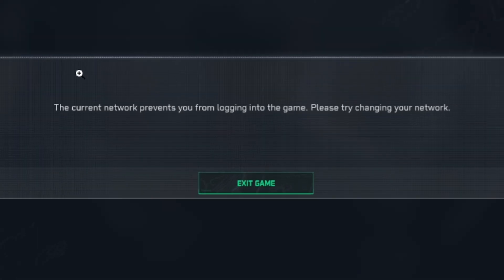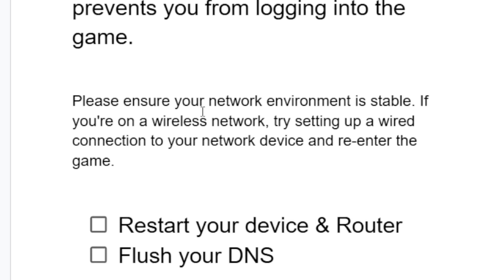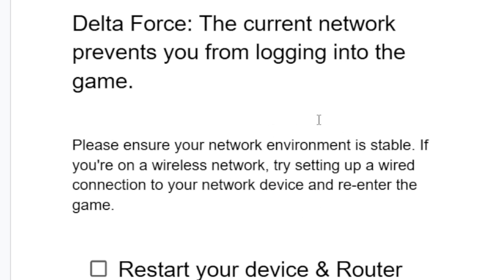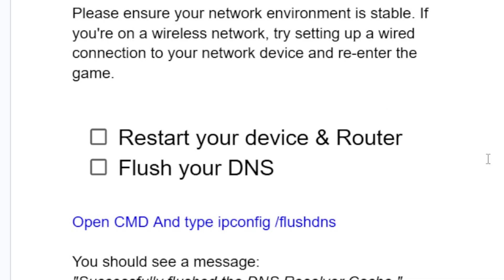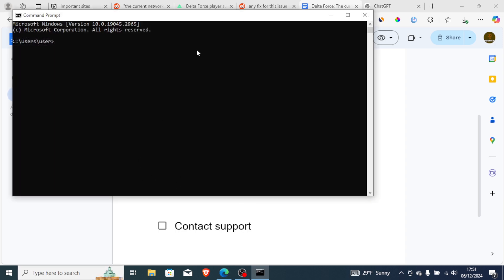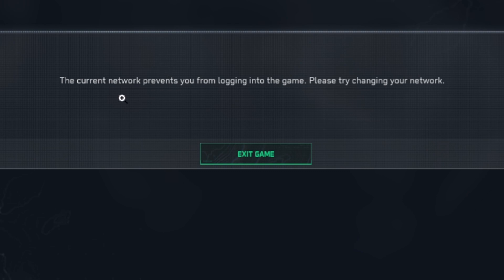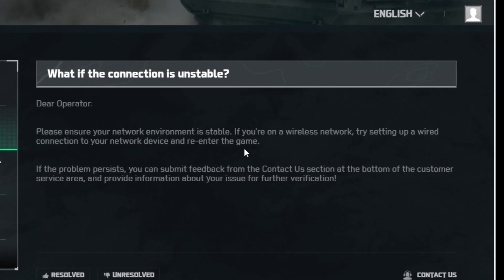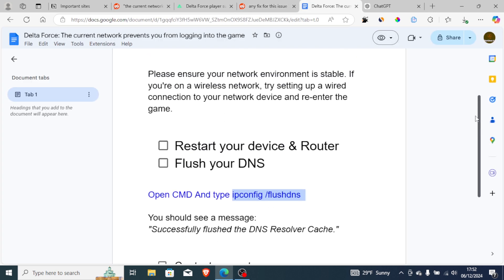Delta Force: The current network prevents you from logging into the game (Quick fix)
if you get an error message in Delta force game which says "The current network prevents you from logging into the game. Please try changing your network"
To resolve this issue ensure your network environment is stable. If you're on a wireless network, try setting up a wired connection to your network device and re-enter the game.